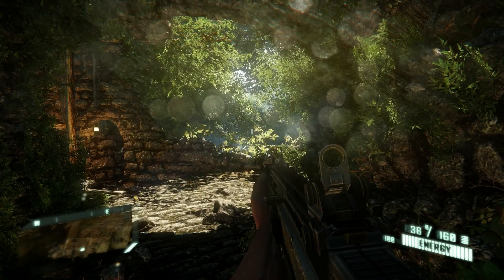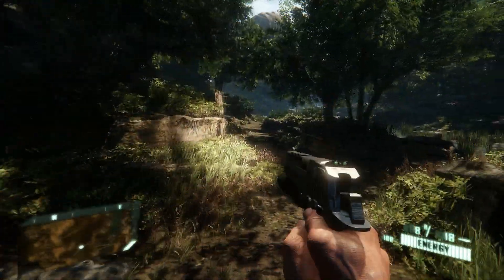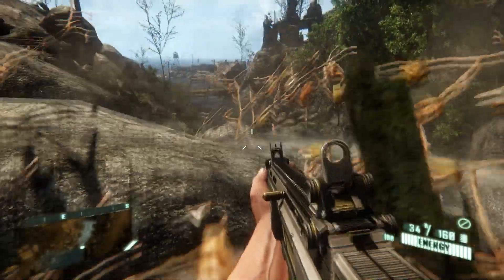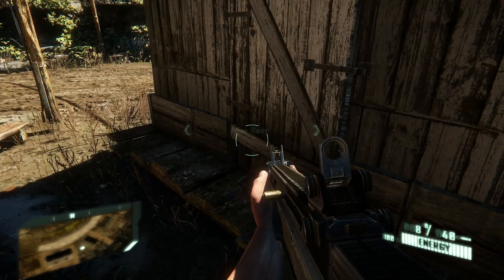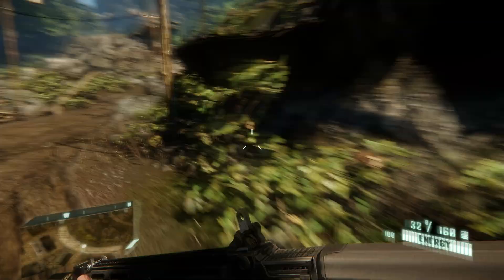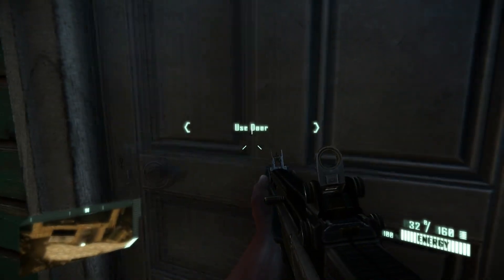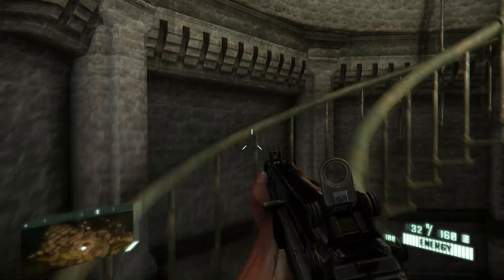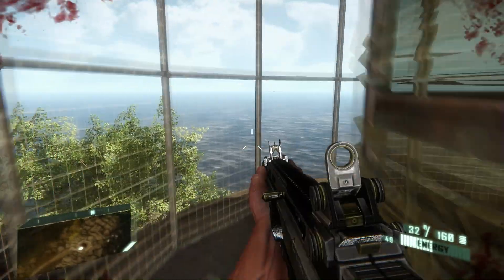CryEngine 3 Tech Demo - Forest Gameplay Video (1080p)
In this video the Forest Gameplay Demo is displayed in the CryEngine 3. This powerful engine powers many popular games such as Crysis, Ryse: Son of Rome, Star Citizen, etc. The SDK of Cry Engine 3 allows you to test out the default Forest map, as well as some user-made maps.

SETUP:
Graphics Card: GTX 670 4gb
Ram: 8gb
CPU: i5 3570k
Motherboard: GA-Z77X-UD5H
Case: Corsair 650D